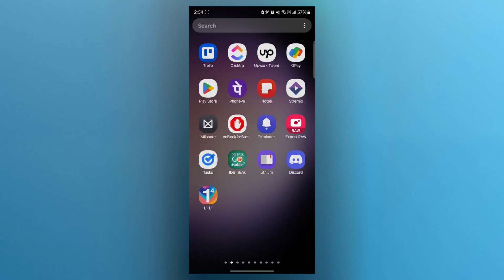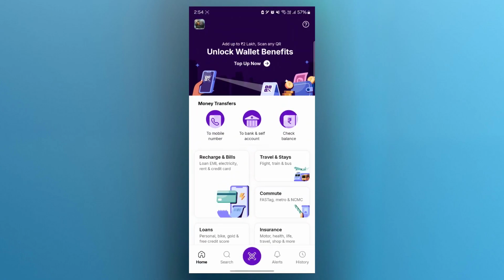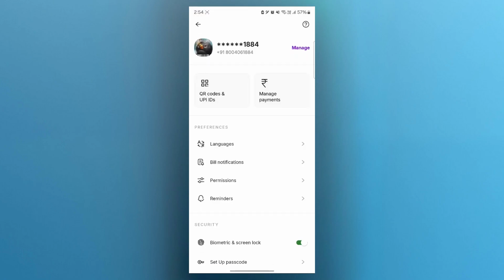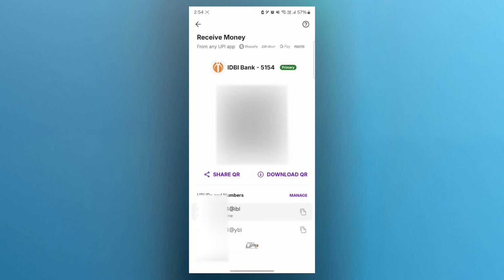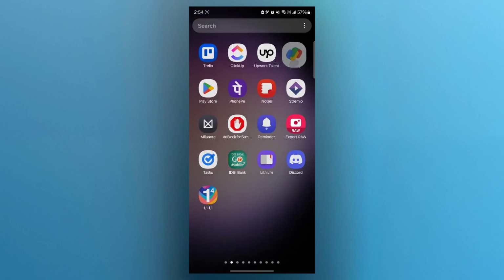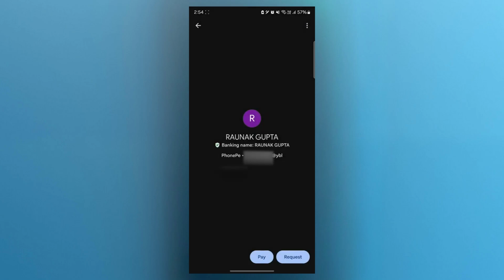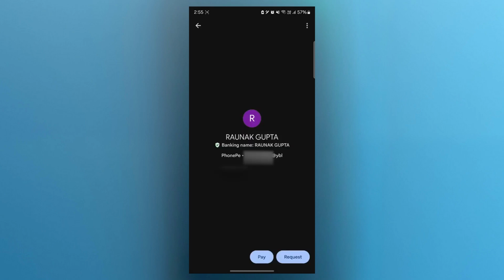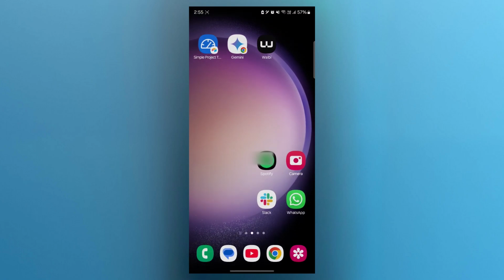How To Send Payment Request On PhonePe (Simple Guide)